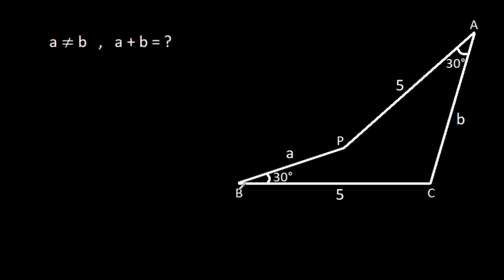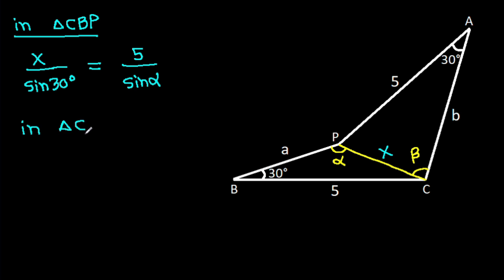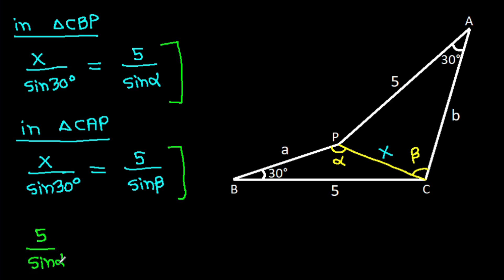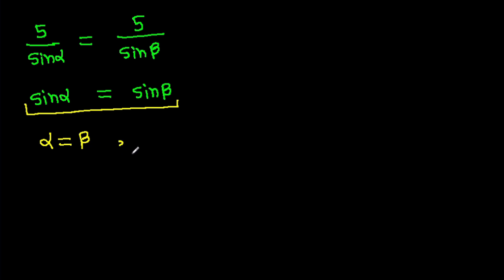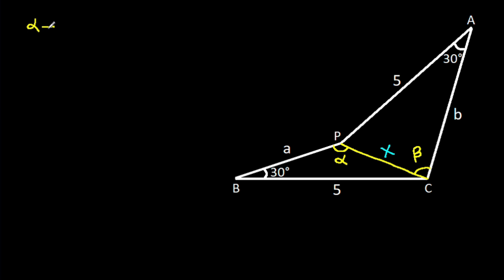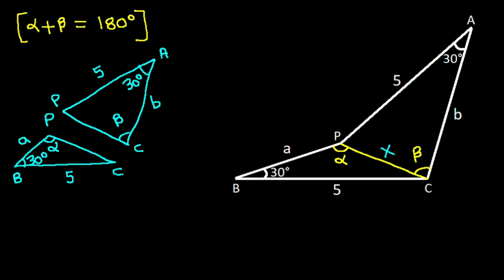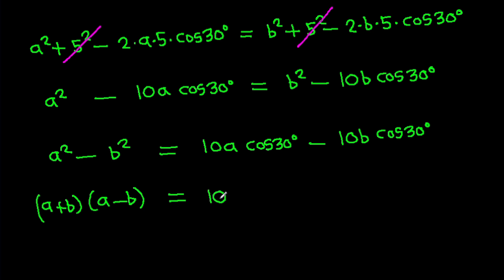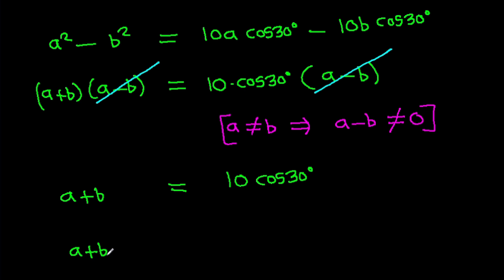Germany Math Olympiad | A Very Nice Geometry Problem | 2 Different Methods